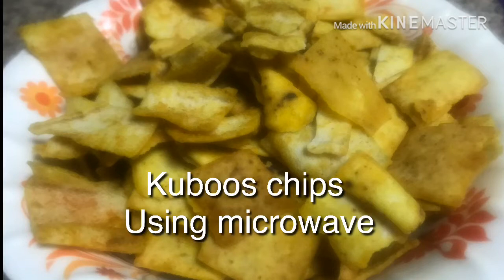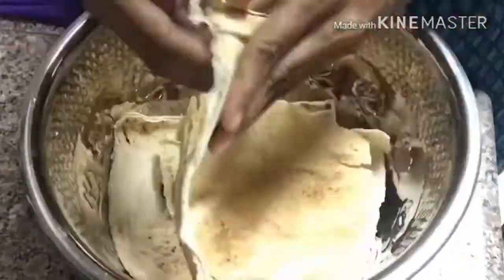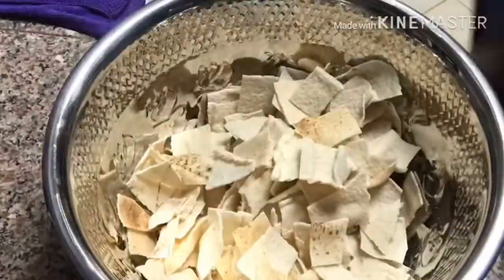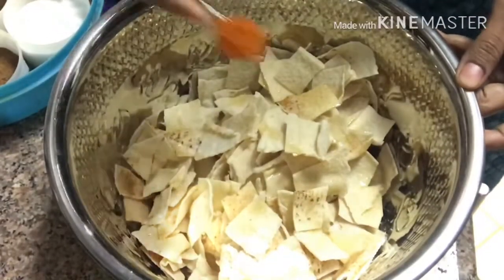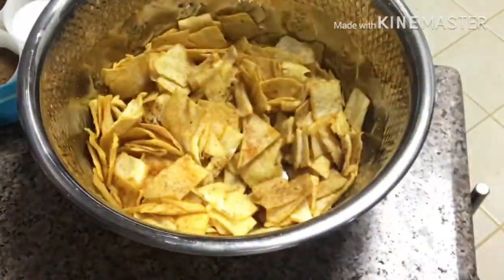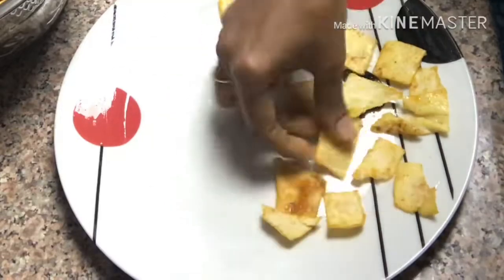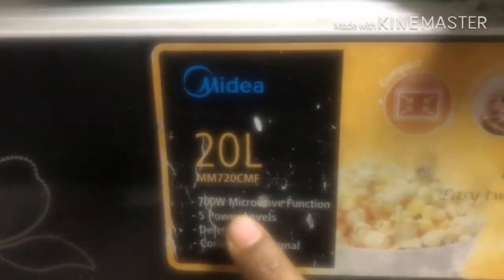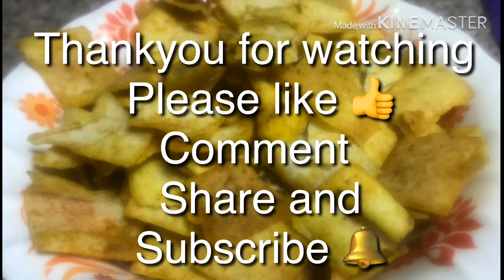Leftover Kuboos chips in microwave oven in just 5 min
Chips in microwave oven using leftover kuboos and very less oil almost no oil and some seasonings like salt, chilli powder, cumin powder, turmeric ( all flavorings are optional) you are free to add any seasoning of your choice